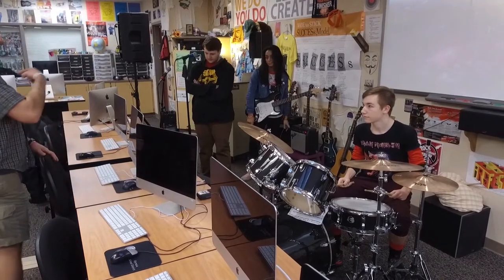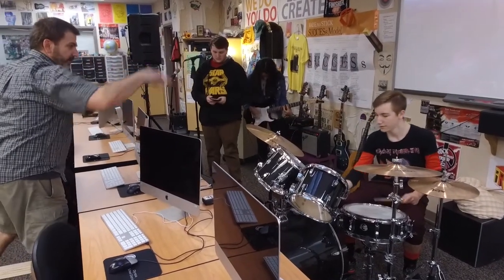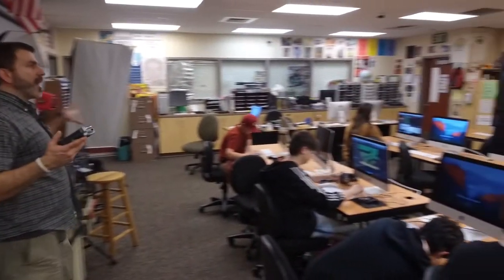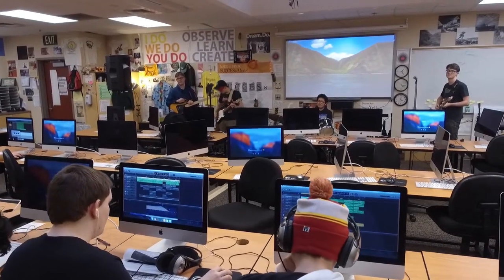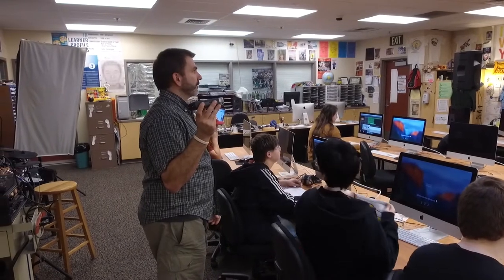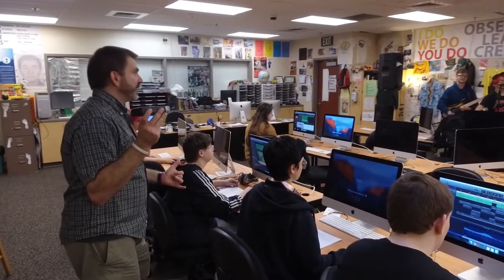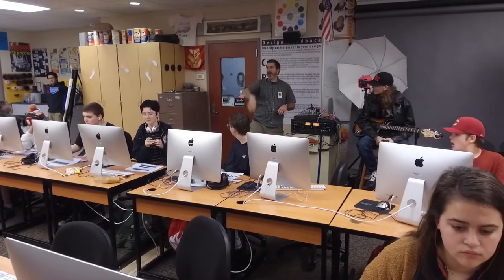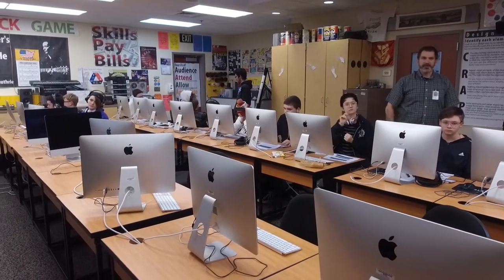Scott Le Duc Classroom and Teaching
This video was recorded before Covid-19. Students were recording original compositions for a mixing exercise.